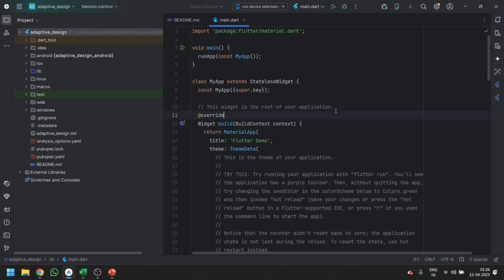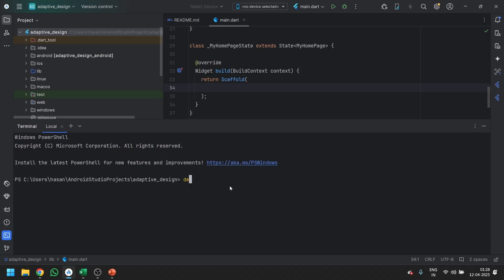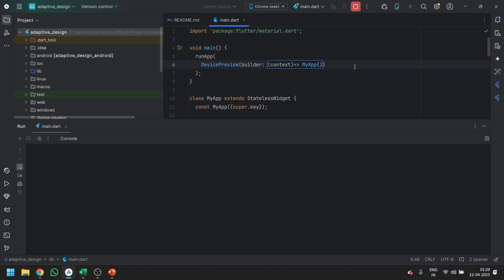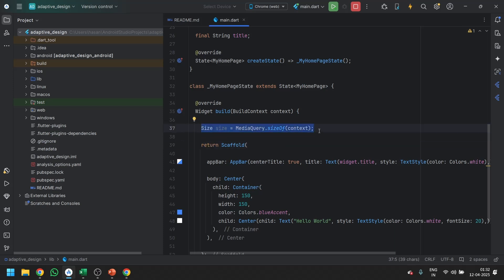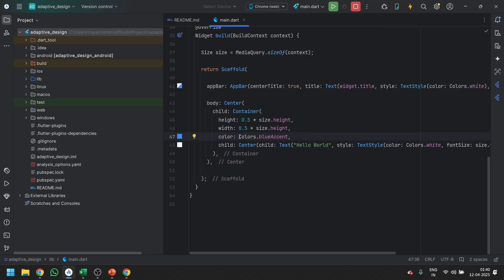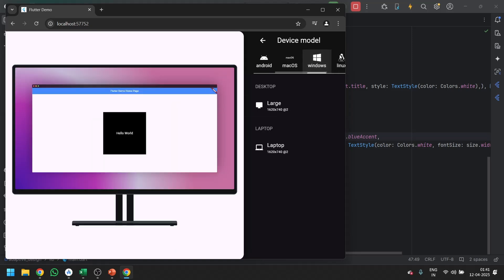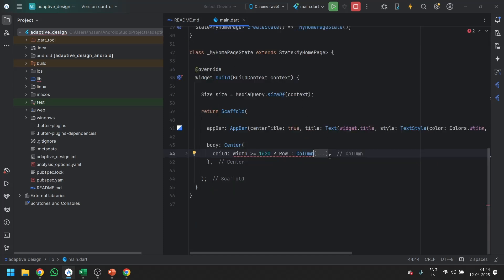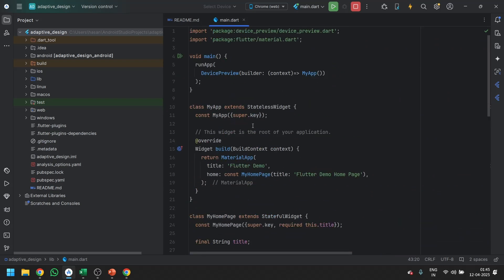Flutter MediaQuery Tutorial | Build Responsive UI in Flutter Easily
Want to make your Flutter app **responsive across all screen sizes**? In this tutorial, you'll learn how to use **MediaQuery in Flutter** to access screen dimensions and build layouts that **adapt dynamically to different devices**, whether it's mobile, tablet, or web.

`MediaQuery` is a core Flutter tool that gives you access to **screen size, orientation, pixel density, and more**, helping you design adaptive interfaces with ease.

📱 **What is MediaQuery in Flutter?**
`MediaQuery` allows you to query information about the device’s screen and user interface. It gives you access to properties like:

* `MediaQuery.of(context).size` – Screen size (width & height)
* `MediaQuery.of(context).orientation` – Portrait or landscape
* `MediaQuery.of(context).devicePixelRatio` – Pixel density
* `MediaQuery.of(context).padding` – Safe area insets (e.g., notch, status bar)

🛠️ **Basic Example:**

```dart
import 'package:flutter/material.dart';

class ResponsiveExample extends StatelessWidget {
  Widget build(BuildContext context) {
    final size = MediaQuery.of(context).size;
    final width = size.width;
    final height = size.height;

    return Scaffold(
      appBar: AppBar(title: Text("MediaQuery Demo")),
      body: Center(
        child: Text(
          'Screen width: $width\nScreen height: $height',
          textAlign: TextAlign.center,

📏 **Responsive Layout Example:**

```dart
Widget build(BuildContext context) {
  double screenWidth = MediaQuery.of(context).size.width;

  if (screenWidt  600) {
    return SmallLayout();
  } else {
    return LargeLayout();

📐 **MediaQuery Properties You Should Know:**

* `MediaQuery.of(context).padding` – handles safe areas
* `MediaQuery.of(context).viewInsets` – useful for keyboard overlay
* `MediaQuery.of(context).textScaleFactor` – respects system font scaling
* `MediaQuery.of(context).platformBrightness` – light/dark mode detection

💡 **Why Use MediaQuery?**

* Create **adaptive layouts** based on screen size
* Handle **orientation changes** (portrait/landscape)
* Respect **safe areas and notches**
* Improve accessibility with **text scaling**

🔧 **Combine With:**

* `LayoutBuilder` for widget-level layout constraints
* `Flexible`, `Expanded`, and `Wrap` for dynamic spacing
* `flutter_screenutil` or `responsive_builder` for scalable dimensions

📌 **Perfect For:**

* Making apps look great on phones, tablets, and web
* Responsive dashboards, grids, and forms
* Accessibility-aware UI design